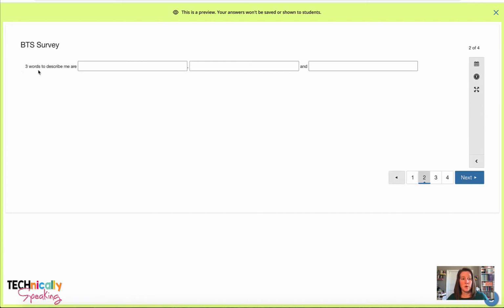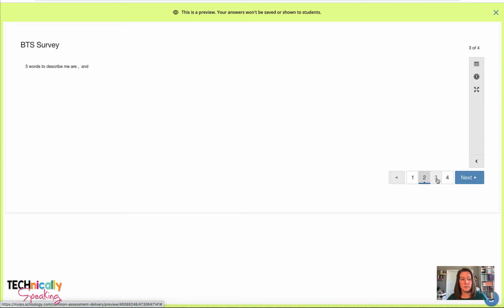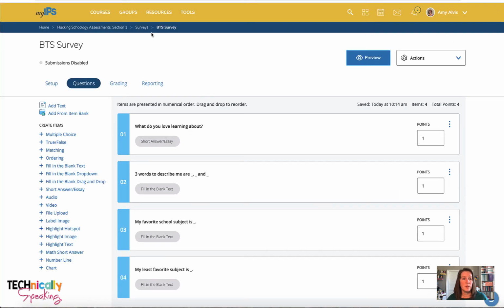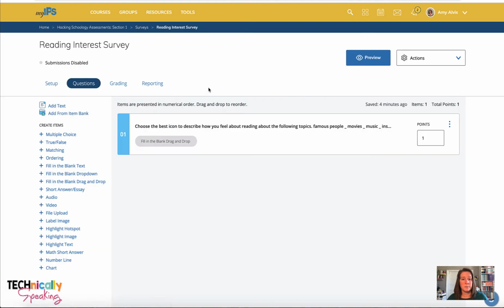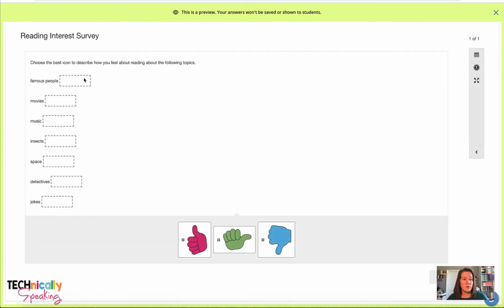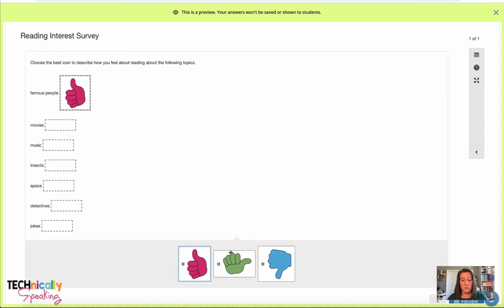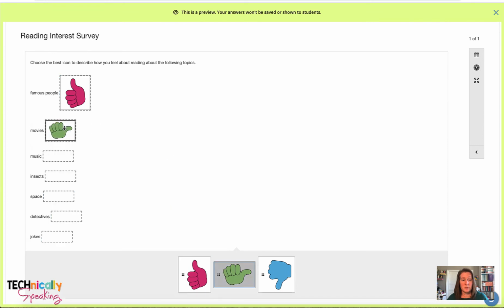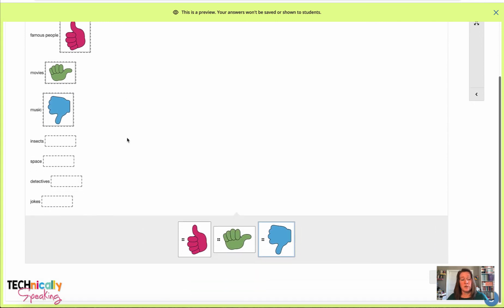Using Schoology Assessments for Surveys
Learn how to use Schoology Assessments for student surveys.